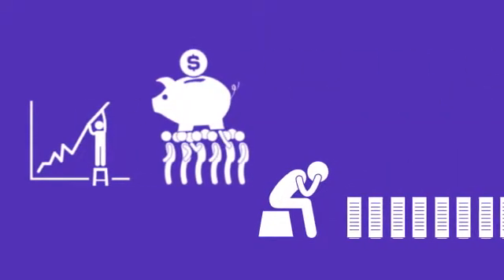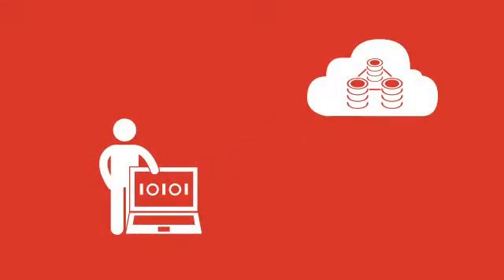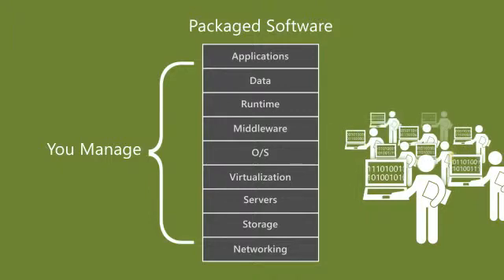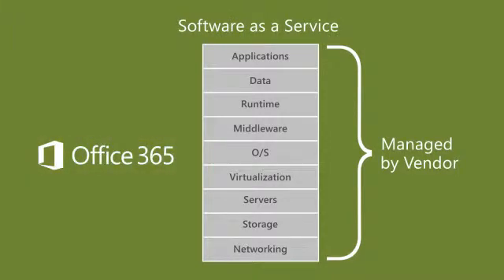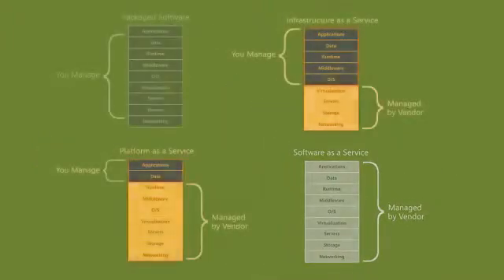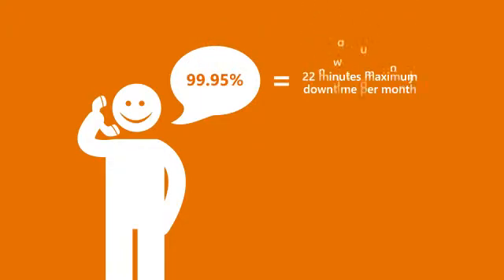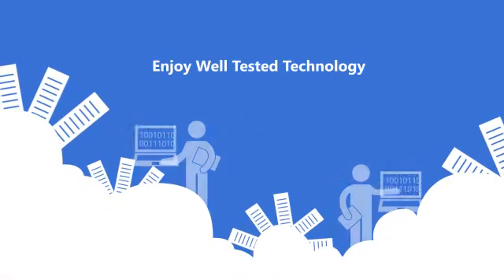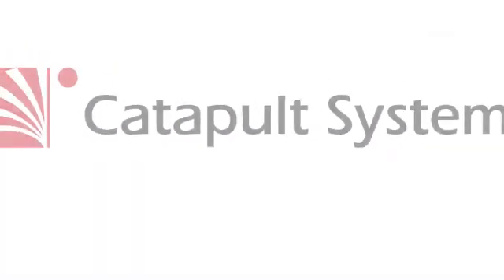Windows Azure - The Cloud on Your Terms | Catapult Systems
With Windows Azure, your company can reduce its IT management burden and costs, freeing up its valuable resources for more strategic business priorities. Microsoft's Cloud services include a fully integrated, cloud connected Office 365 through Azure. Discover the value of the Cloud, on your terms, with Windows Azure and Catapult Systems.